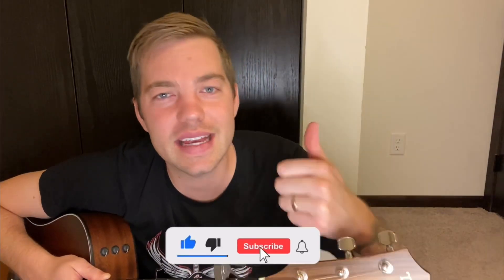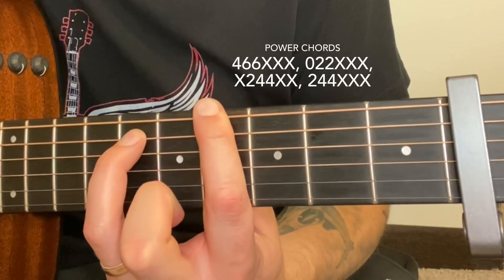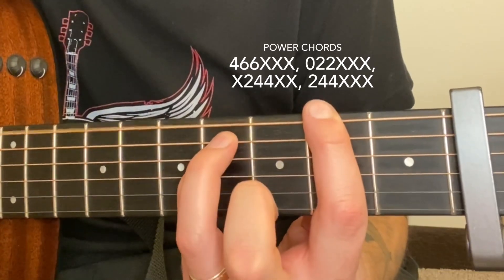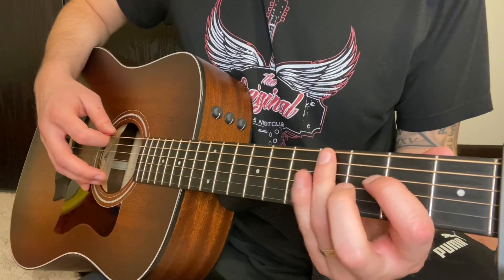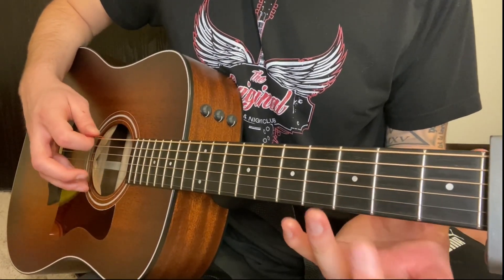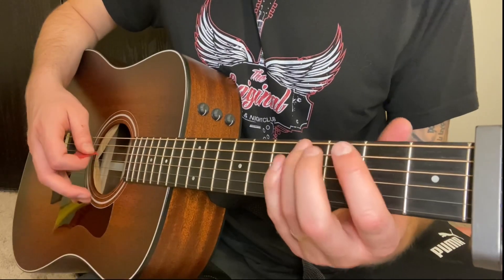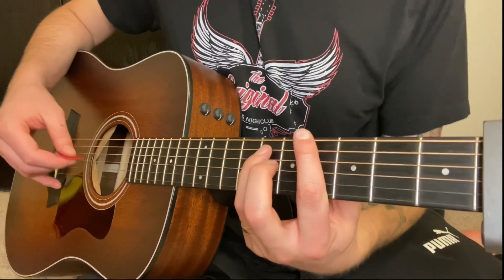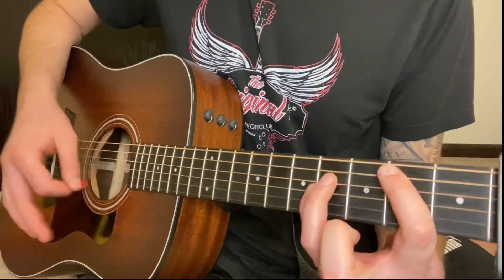nothing, nowhere - Pieces of You | Guitar Tutorial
•Power Chord Tabs•
Capo 2
466xxx
022xxx
x244xx
244xxx

Thanks!

1. You Should Get the Capo I Use
2. I LOVE these Picks
3. Acoustic Strings that I Prefer
4. My Favorite Recording Interface
5. My Recommendation for Legit Recording/Studio Headphones
6. I Use This to Hang my Guitars on the Wall
7. Cheap/Legit Guitar Stand

My Acoustic Guitar is a Taylor Mahogany 320e
If you're looking for an acoustic guitar, here are some affordable/sick Taylor acoustics:
1. Taylor Guitars AD17e Blacktop Acoustic-Electric Guitar
2. Taylor 214ce-K Grand Auditorium Koa Natural Shaded Edge Burst ES2 w/Gig Bag
3. Taylor 100 Series 2017 114e Grand Auditorium Acoustic-Electric Guitar Natural
4. Taylor Academy 10e Dreadnought Acoustic Electric Natural Maple Neck